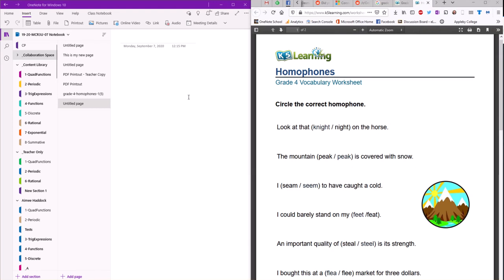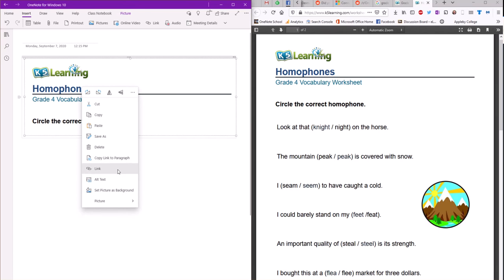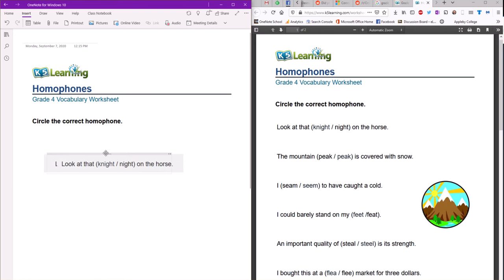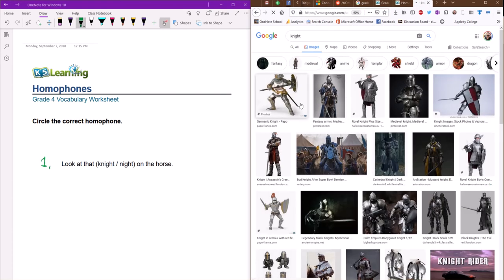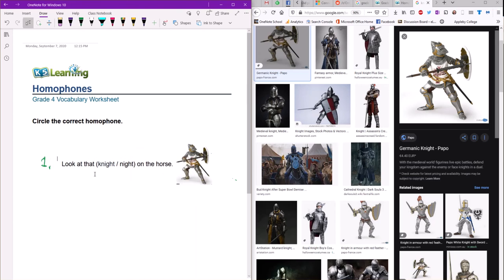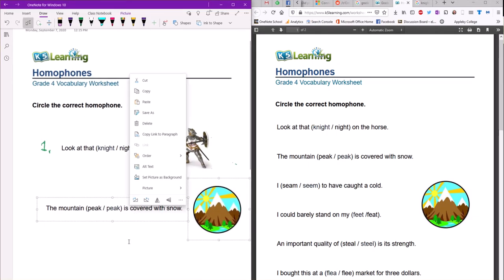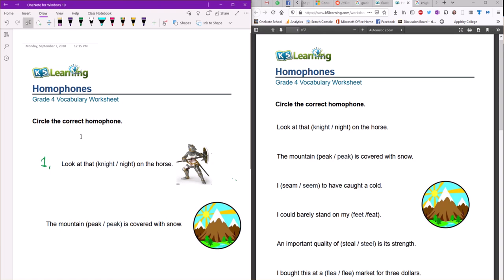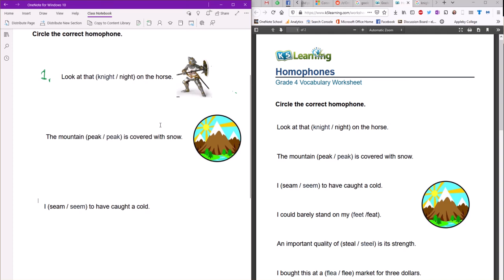Make a OneNote Page (Assignment) from PDF - Better approach